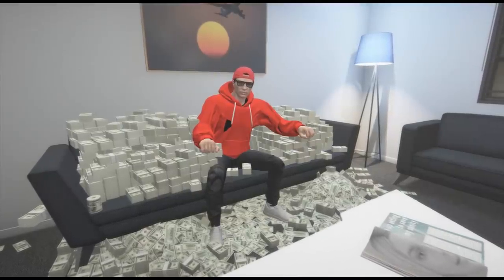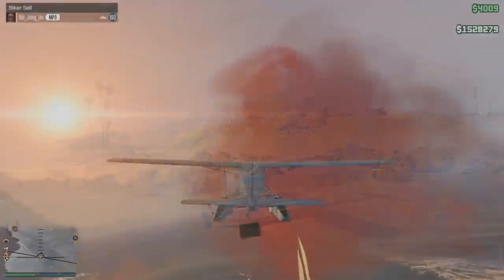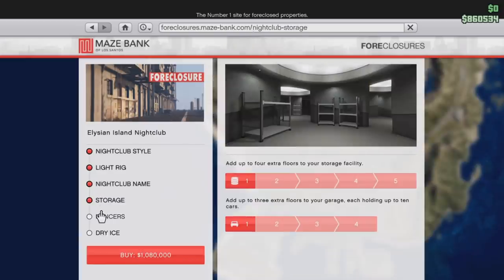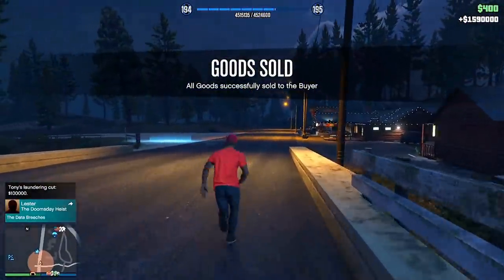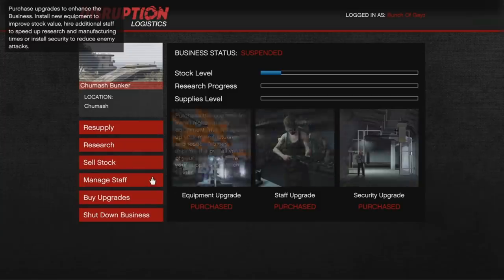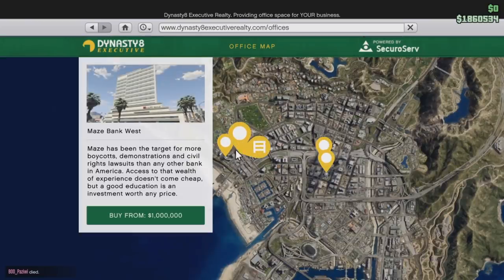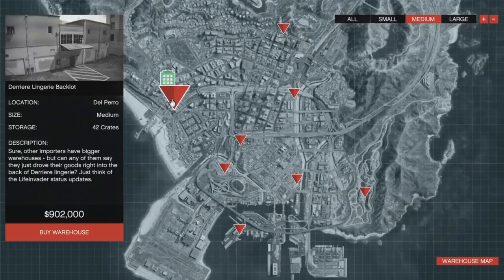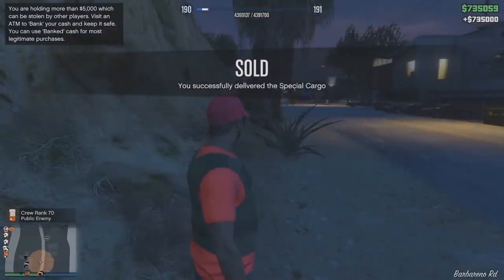Top 5 Businesses that will make you RICH in GTA 5 Online (Easy Money)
A money guide on the top 5 businesses to buy to get you rich gta online with a business guide on How to make money solo fast and easy in gta Online.

In this GTA 5 video, I will be showing you a Step by Step business guide in gta online

 These tips and tricks I show you in this GTA 5 money guide by making money solo with the top 5 businesses that can make you millions in gta 5.

Top 3 Businesses to make money in GTA Online Solo